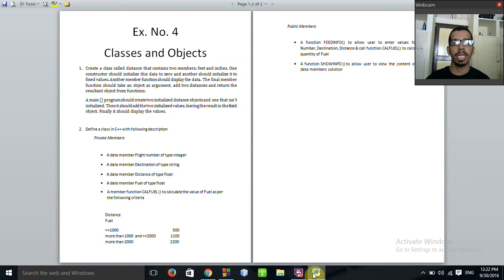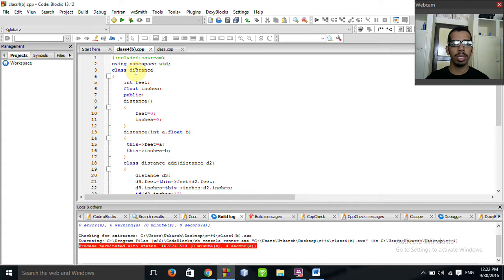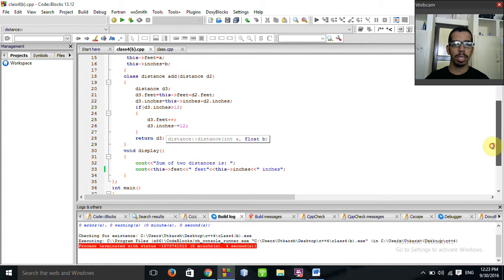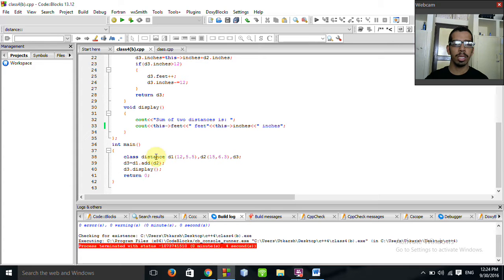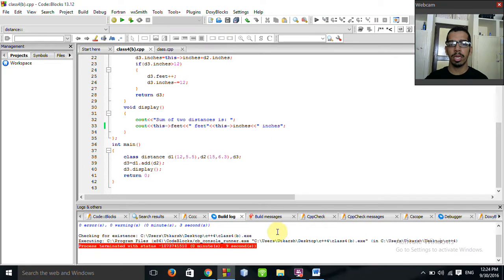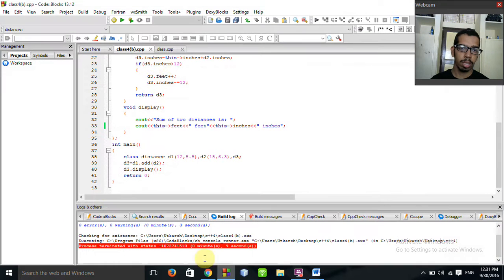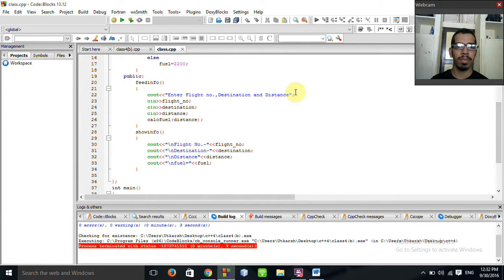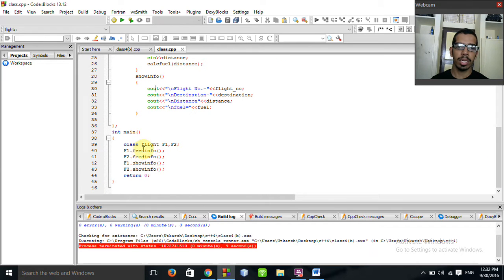UT15CS001_4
C++ exercise no. 4